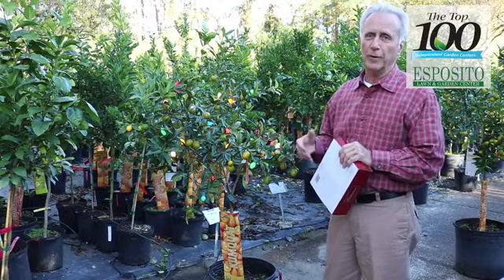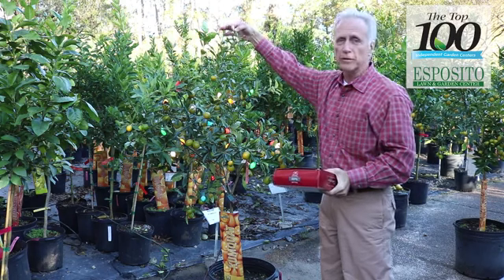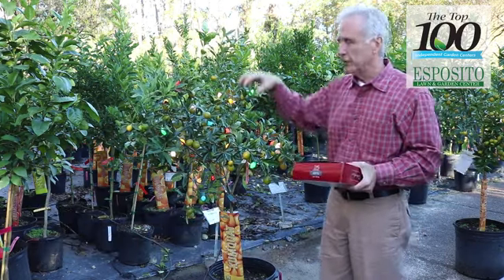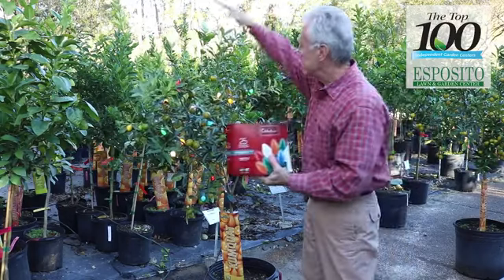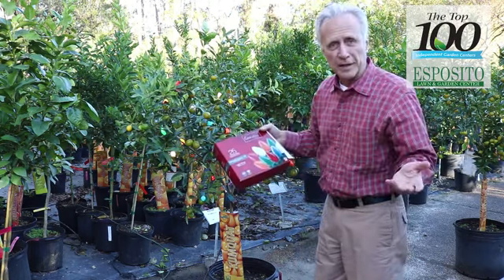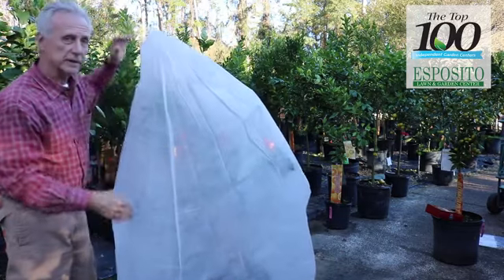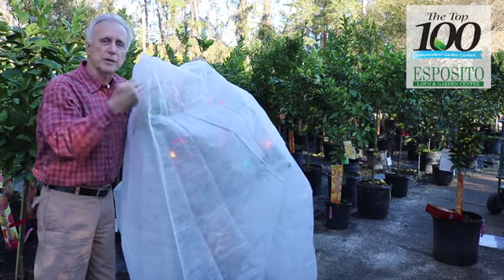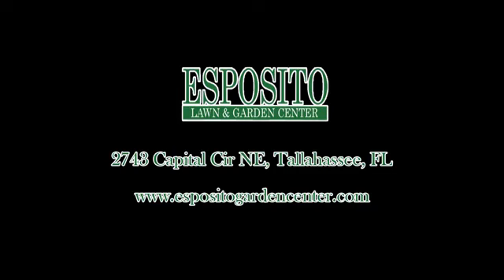Protecting Citrus from Frost